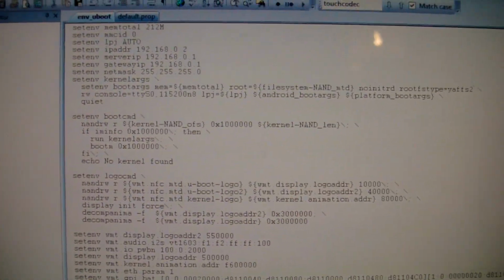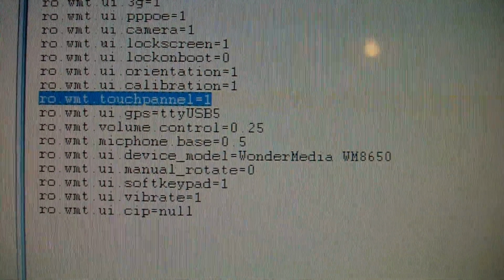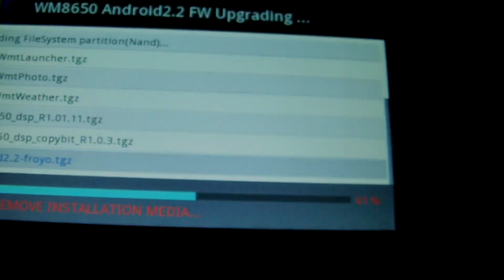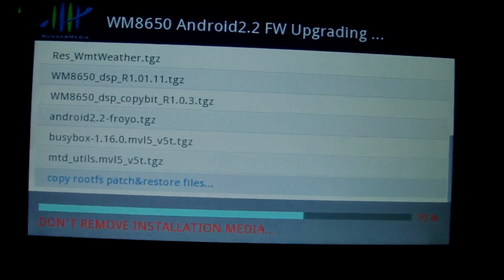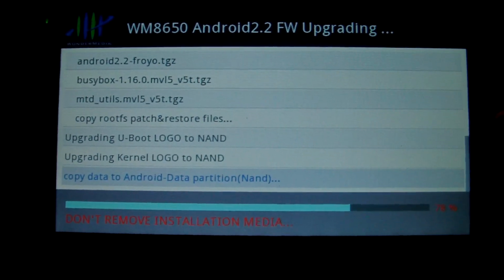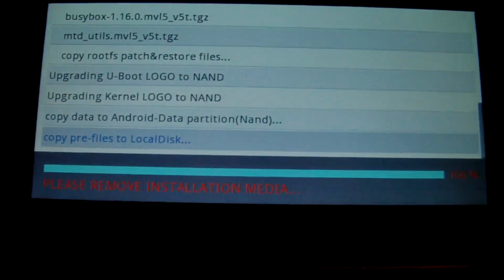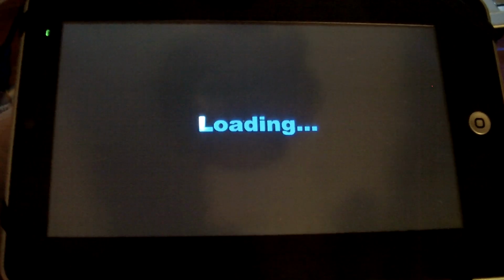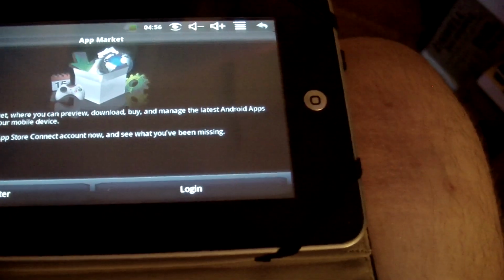Android 7 inch Tablet: How to Fix non bootable device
This is my Wondermedia Android 7 inch tablet. (Chinese)
It's good for £65 UK pounds, but sometimes it can stop booting up and all you will get is the Android robot screen on boot. It makes it useless.

This is how you fix it, download the firmware from the link at the bottom of this description, put the extracted file structure on a mini-SD card and boot your Android tablet up with the mini-SD card in the slot.
It will begin to flash. You may need to edit two of the files as I did in the video.
As in some cases the touch screen will fail after update, if so edit the files then flash again if that happens, it did to me!.
When the firmware update is done, just remove the mini-SD card and the device will reboot by itself.

If your Touch screen is not responding do this:

You will need Textpad to edit the files, although Notepad will do.

    (1) file FirmwareInstall/packages/fs_patch/root_patch/system/default.prop :
    find the line ro.wmt.touchpannel=0 and change it to ro.wmt.touchpannel=1

    (2) file FirmwareInstall/env/uboot_env_head, for the 2 lines :
    setenv touchcodec vt1603 and setenv wmt.io.touch 1:vt1603:2:800:480
    change them to,
    setenv touchcodec uor615x and setenv wmt.io.touch 1:uor615x:0:800:480

Some versions don't have the setenv touchcodec on the config and some versions you won't find the file in uboot_env_head file, But if the file is in the /env/ folder and is the only one with name uboot, then you have the right one.

Generic Wondermedia Firmware for 7 inch Android tablets:
Android: 2.2  Kernel: 2.6.32.9  Build: 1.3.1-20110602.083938 Froyo eng
Revision: Thursday 2nd June 2011